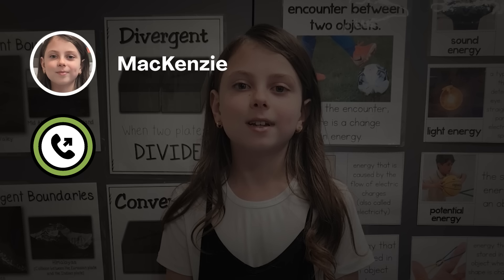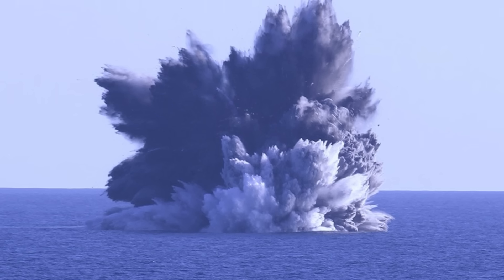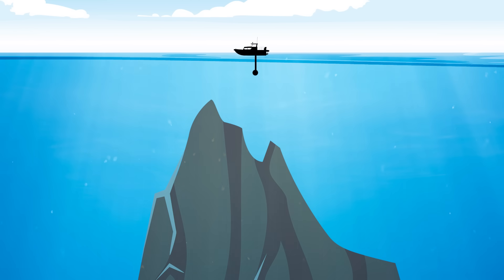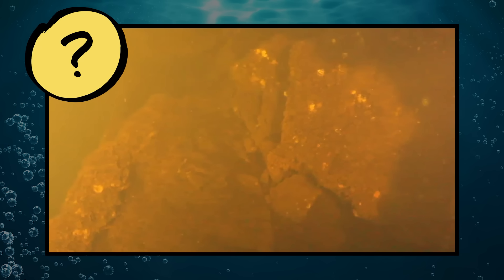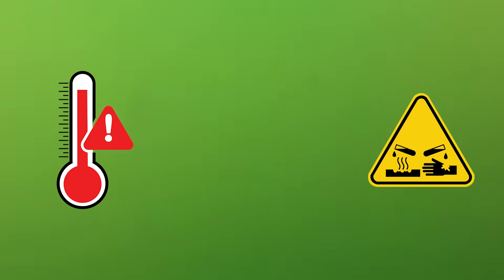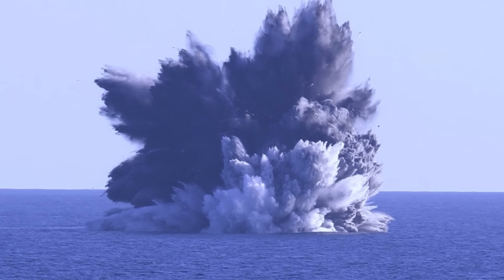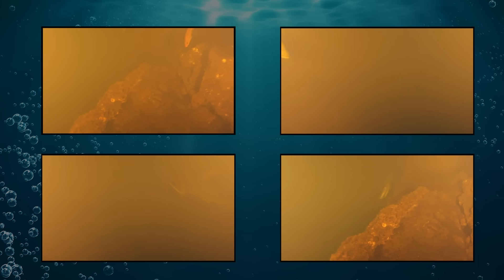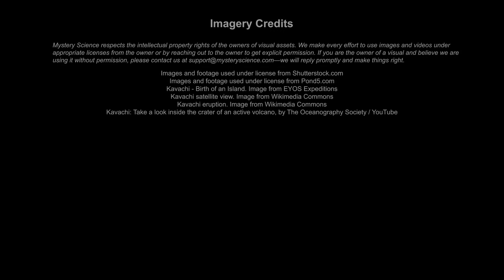Could an animal live in a volcano?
Are your kids wondering, “Could an animal live in a volcano?” This question came from MacKenzie, a student from the United States.